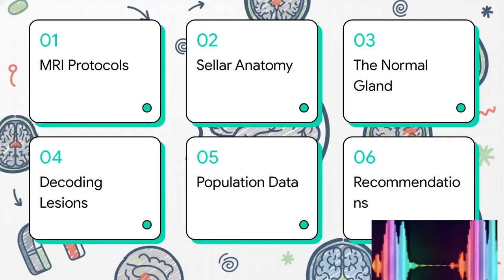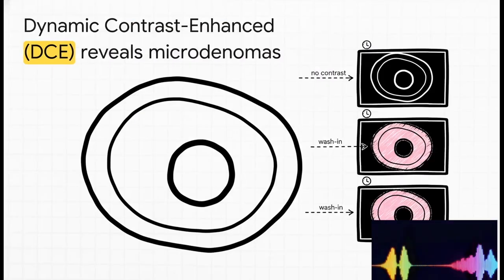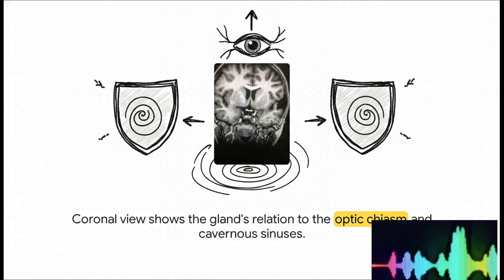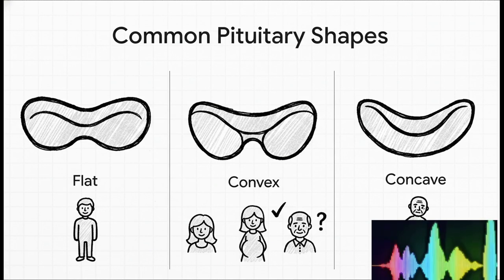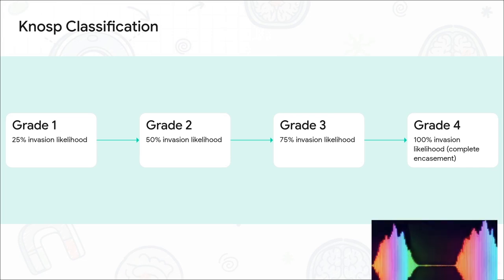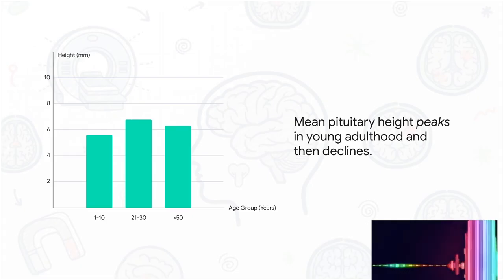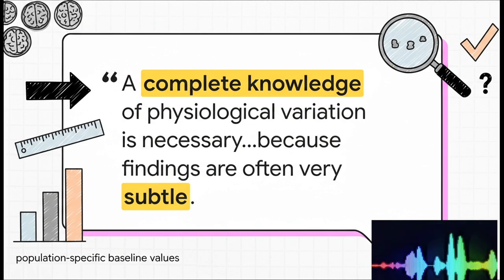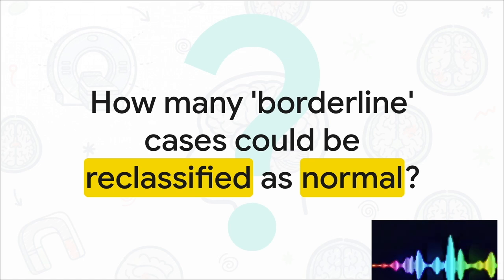A Systemic Approach to Pituitary MRI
Preoperative differentiation between cystic pituitary adenomas and Rathke cleft cysts (RCCs) on MRI is important because their surgical treatments differ; adenomas often require total resection, whereas RCCs usually only need partial wall resection and cyst evacuation. Because both can present as cystic masses without solid enhancement, diagnosing them can be challenging.

However, several distinct MRI features can reliably help distinguish the two:

**Features Favoring Cystic Pituitary Adenomas**
*   **Off-midline location:** This is the most important imaging finding for distinguishing adenomas from RCCs. Because they arise from the adenohypophysis, pituitary adenomas tend to grow laterally within the sella turcica and frequently cause lateral deviation of the infundibulum (pituitary stalk).
*   **Fluid-fluid levels:** The presence of a fluid-fluid level is significantly more common in pituitary adenomas and is generally related to intratumoral hemorrhage.
*   **Internal septations:** The presence of septation within the mass strongly favors the diagnosis of a cystic pituitary adenoma.
*   **Hypointense rim on T2:** A peripheral hypointense rim visible on T2-weighted images is frequently observed in adenomas and acts as a strong predictive variable.

**Features Favoring Rathke Cleft Cysts (RCCs)**
*   **Intracystic nodule:** The presence of an intracystic, non-enhancing nodule is a characteristic hallmark of RCCs and is considered virtually pathognomonic. These nodules often appear hyperintense on T1-weighted images and hypointense on T2-weighted images, likely reflecting solid cellular debris.
*   **Midline location:** Because RCCs originate from the embryonic remnants of the Rathke pouch, they are typically located centrally in the midline, often nestled exactly between the anterior and posterior lobes of the pituitary gland.
*   **Lack of solid enhancement:** RCCs are completely cystic and lack solid enhancing components, though they can sometimes show minimal cyst wall enhancement due to inflammation or appear enhanced if surrounded by the normal, enhancing pituitary gland.

**Overlapping and Unreliable Features**
*   **Overall Signal Intensity:** The general T1 and T2 signal characteristics of the cysts are not helpful for a definitive diagnosis. RCCs can be hyperintense or hypointense on both T1 and T2 sequences depending on their specific composition of protein, mucopolysaccharides, and cholesterol. Similarly, cystic adenomas can show highly varied signal intensities, particularly if they have undergone hemorrhagic or ischemic changes.
*   **Size changes:** Both lesions can undergo size changes—such as spontaneous reduction in RCCs or slow enlargement and resorption in adenomas—meaning size dynamics are not a reliable differentiating factor.